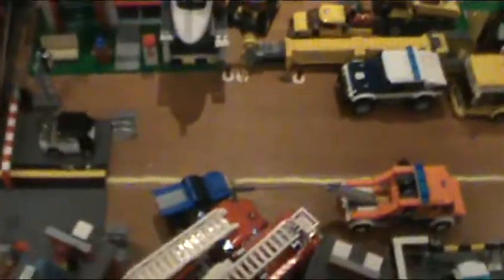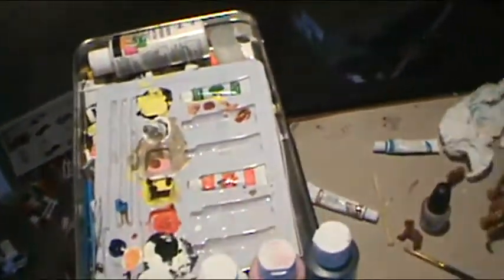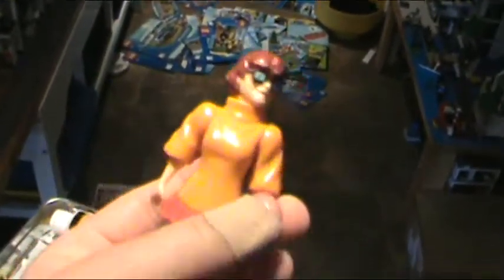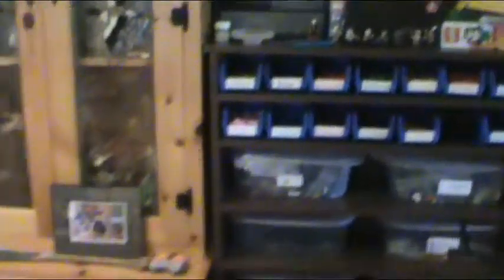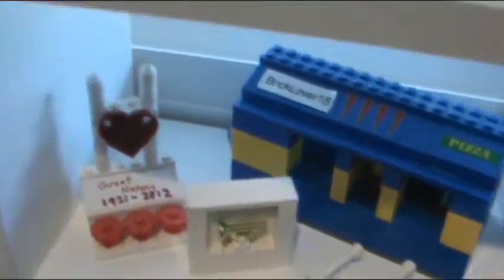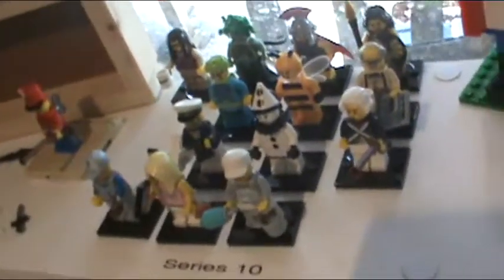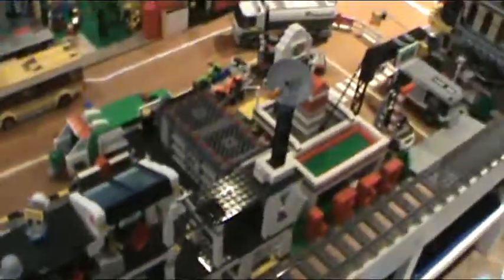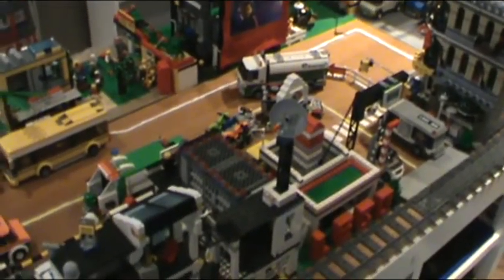NEW LEGO City, Room & Channel Update # 6 | LOTS OF CHANGES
TONS OF CHANGES =D WATCH TO FIND OUT!!!